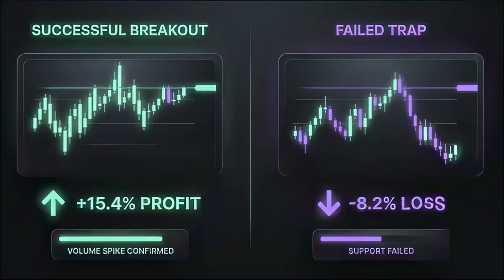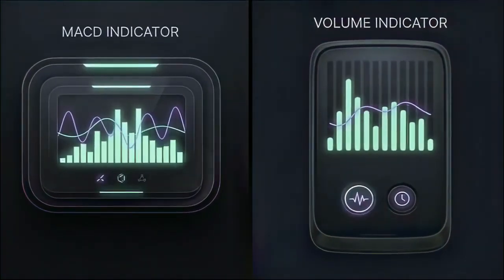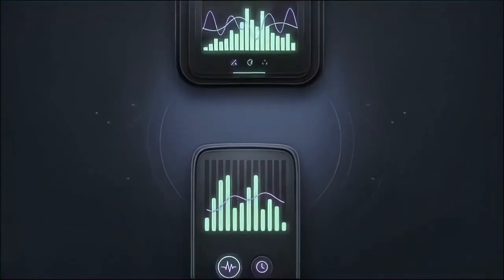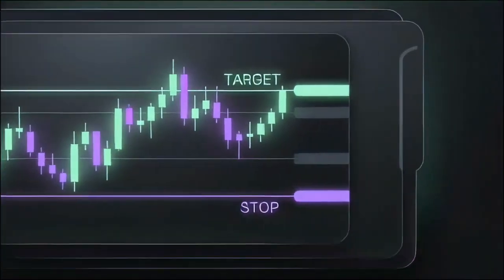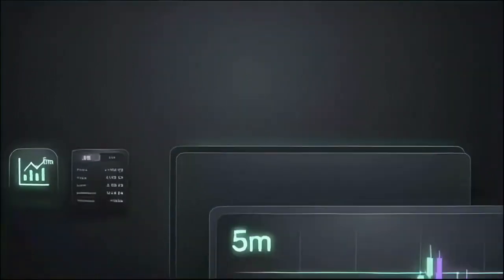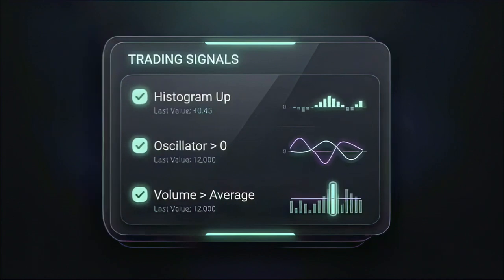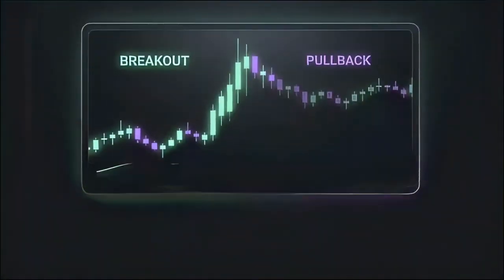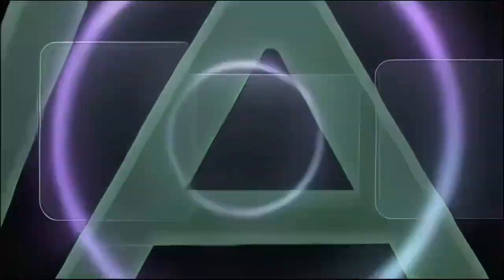MACD + Volume Trading Strategy (Filter Fake Crossovers)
Most traders use MACD completely wrong — they trade every crossover and get faked out by moves that have no real buying behind them. Volume is the filter that fixes it: here's the exact strategy I run, the MACD settings I use instead of the default 12-26-9, and how I only take a signal when volume spikes above its moving average to confirm real conviction. I break down the entry, stop, and invalidation across the 5-minute, 15-minute, and 1-hour so you can see when the combo is strongest. Test it on your own charts before you trade it live.